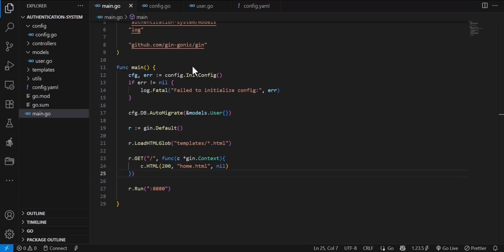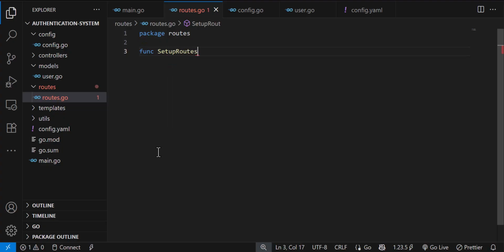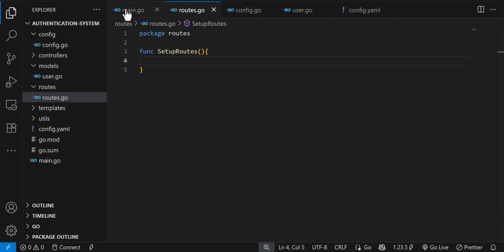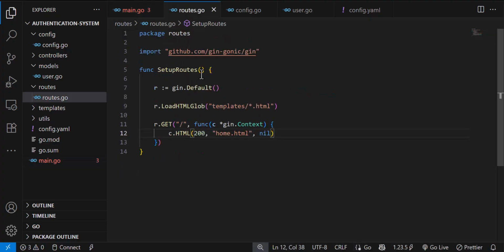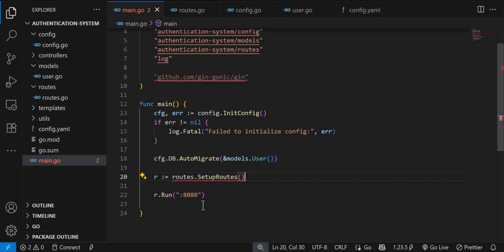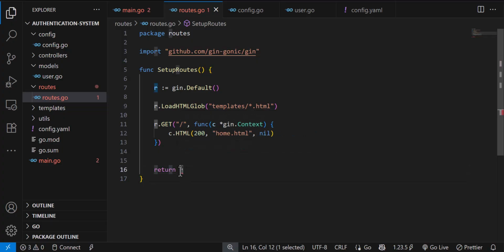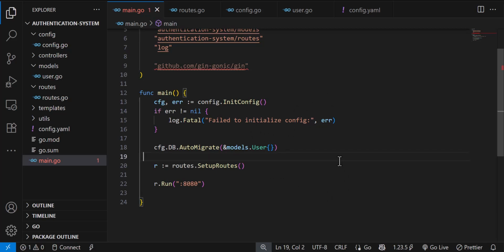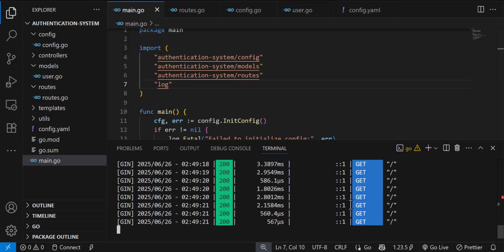05. Build a Secure Authentication System in Go for Beginners - Setup Routes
How to integrate middleware for authentication